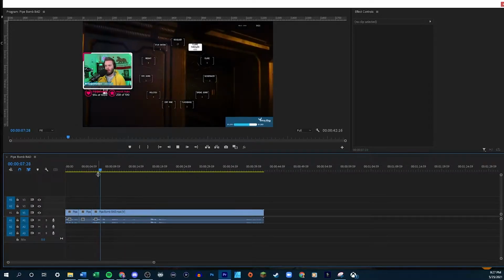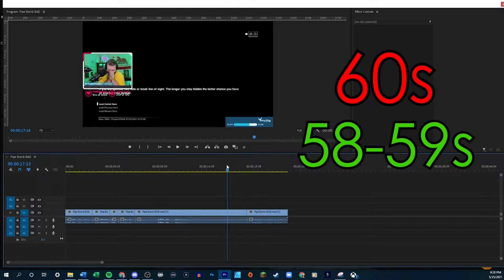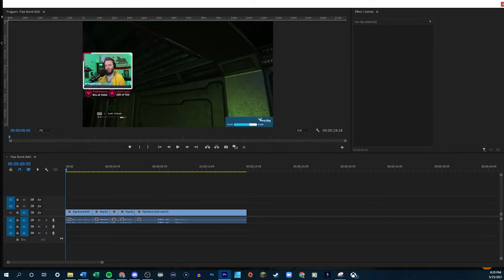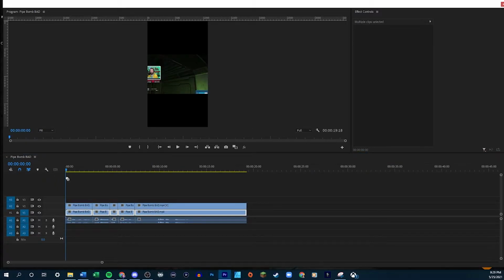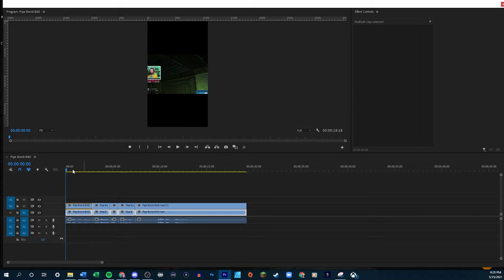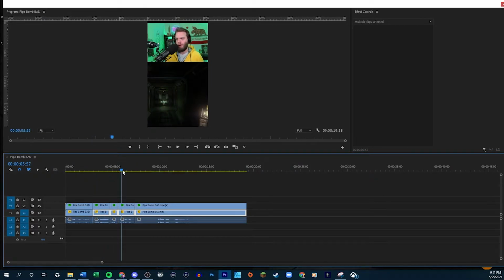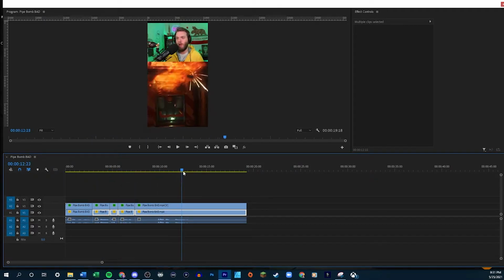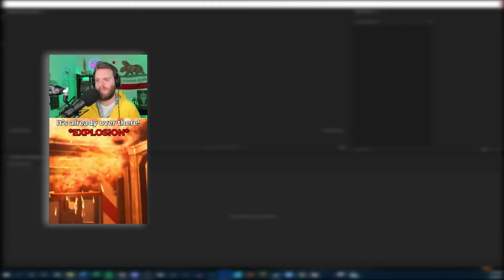How to Edit TWITCH Clips for TIKTOK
How to Edit TIKTOK Videos from TWITCH Clips. This guide shows you how to take your horizontal Twitch Clips and turn them into vertical Tiktok Videos. This works for any other horizontal video as well including Youtube videos and Facebook Gaming videos. You can also use this same system for Instagram Reels, Youtube Shorts, etc.

(Additional Description terms: Tiktok video editing guide, Tiktok editing guide, How to edit tiktoks, how to edit twich clips, how to edit video for Tiktoks, how to edit Twich clips into tiktoks, How to edit videos for Tiktok, Tiktok video editing)